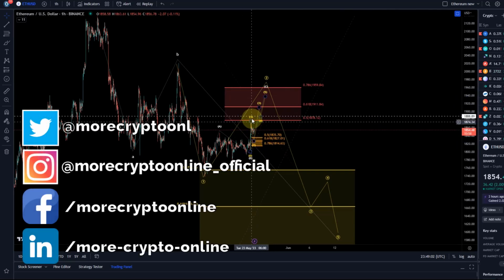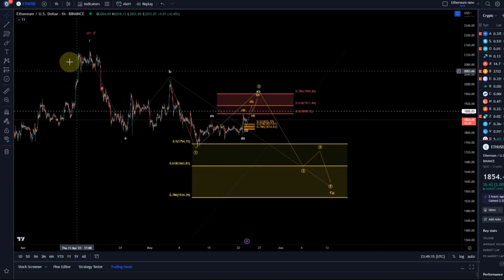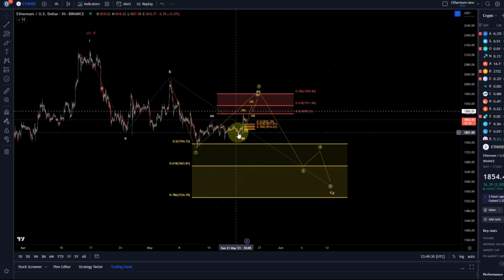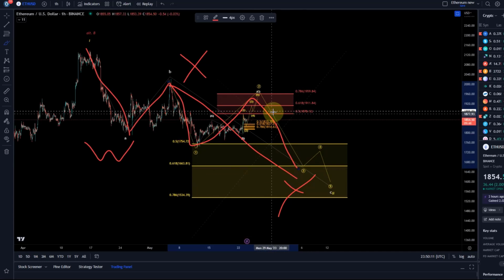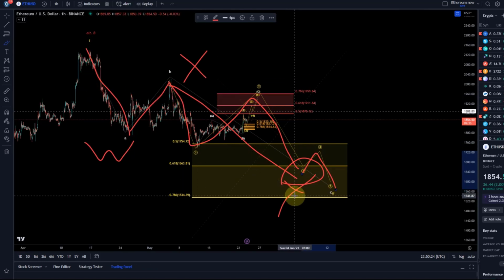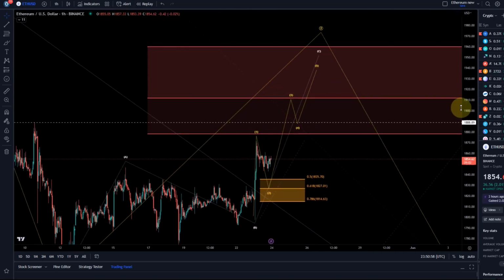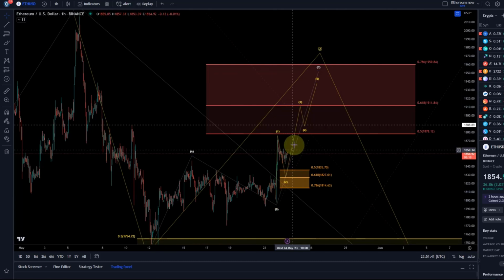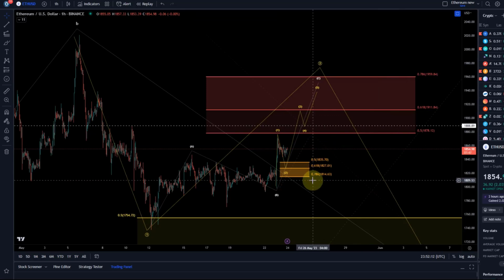Ethereum ETH Price News Today - Technical Analysis Update, Price Now! Elliott Wave Price Prediction!